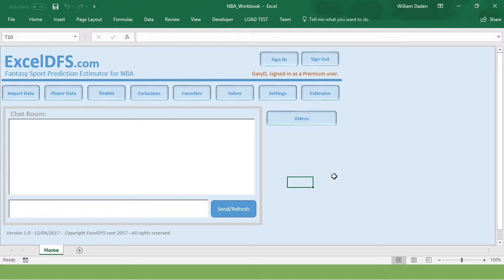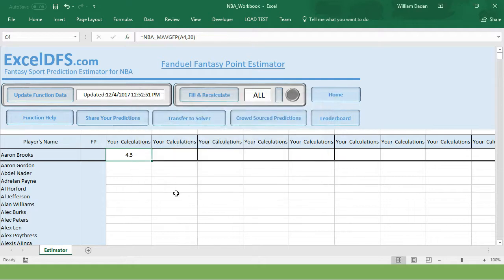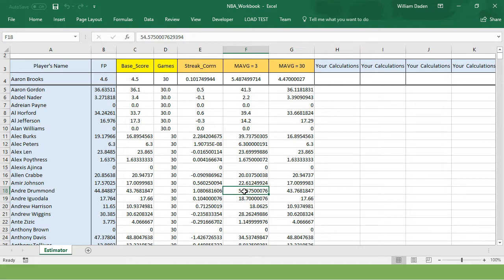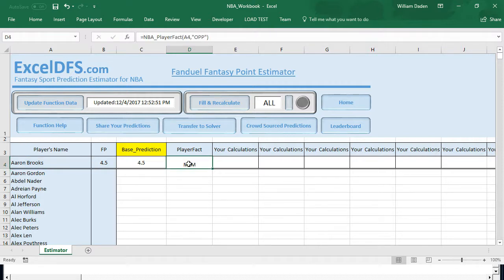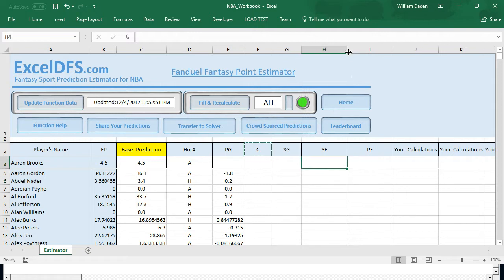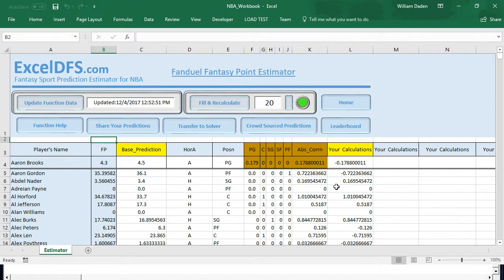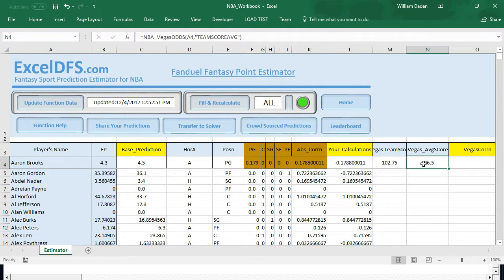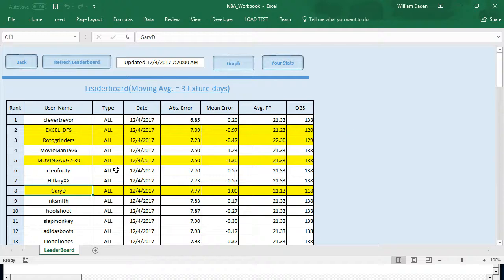ExcelDFS.com - NBA Video4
Video 4 of the ExcelDFS.com  NBA Workbook series. Using Functions to generate Fantasy Point Predictions.